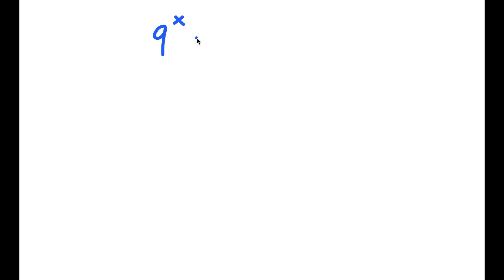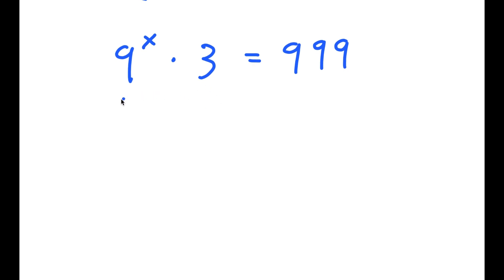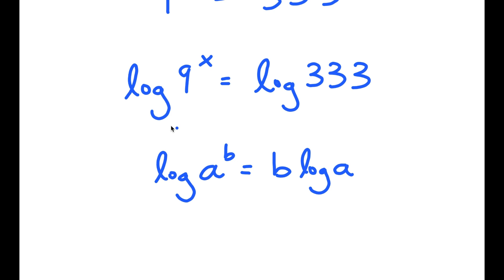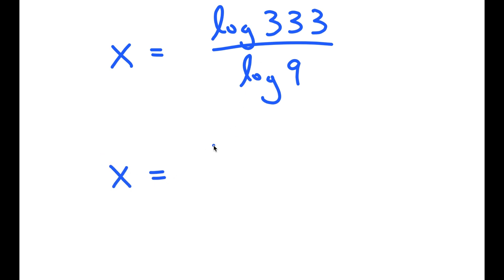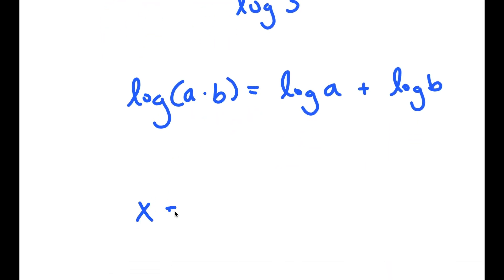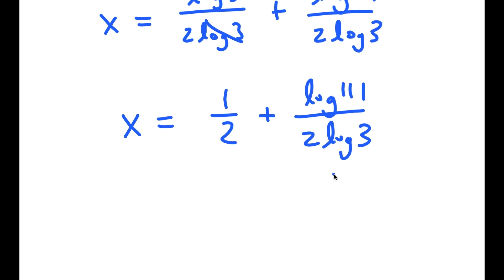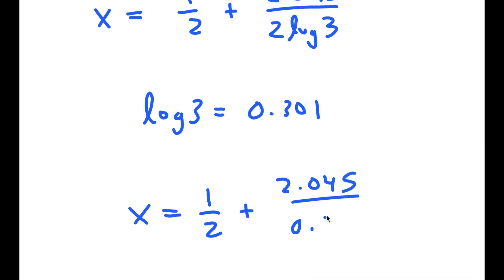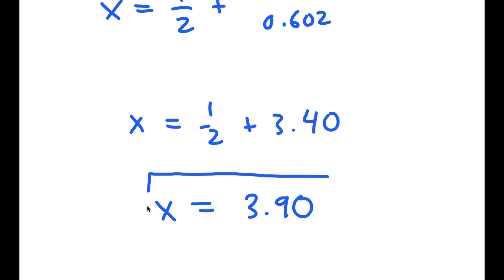A Challenging Exponential Equation | Can You Solve This?